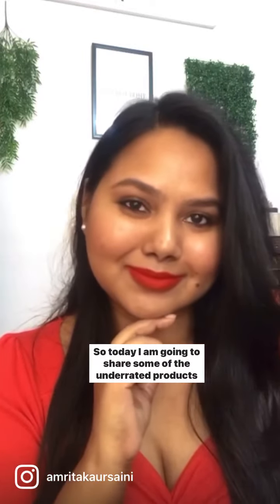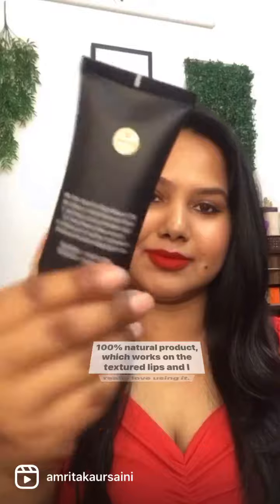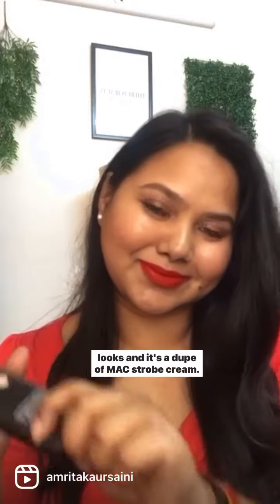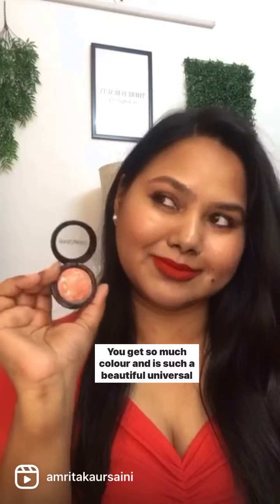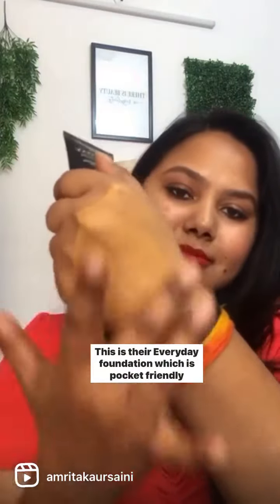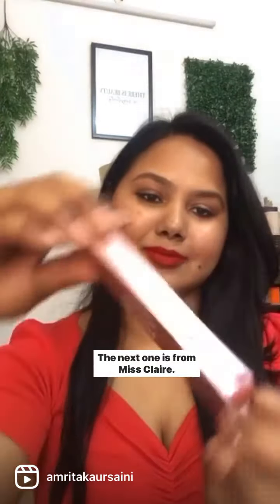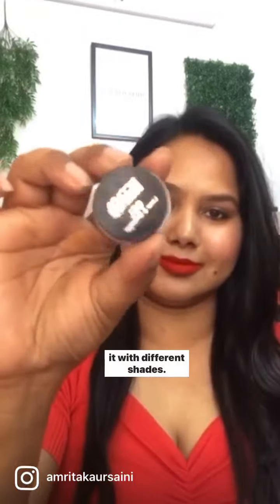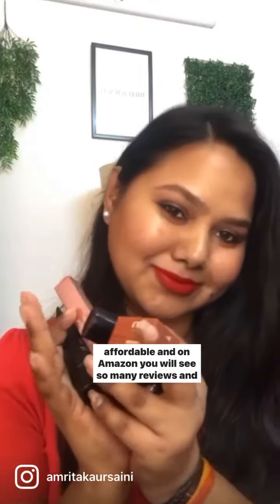Underrated products which deserve attention ‼️